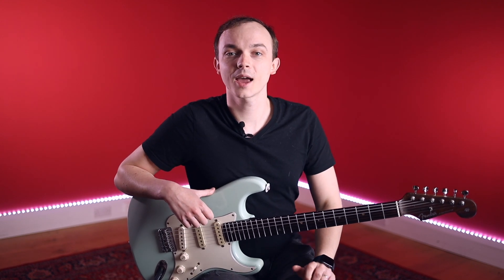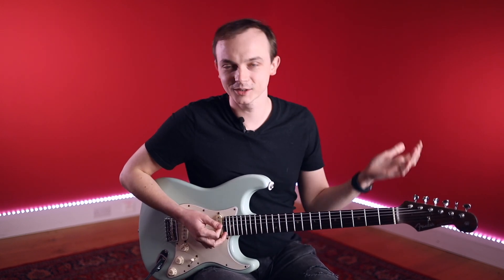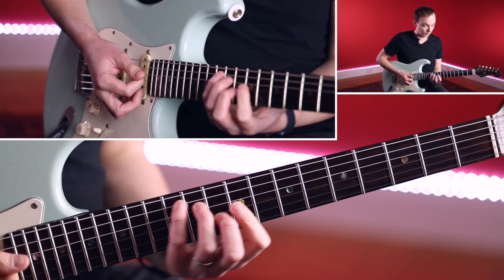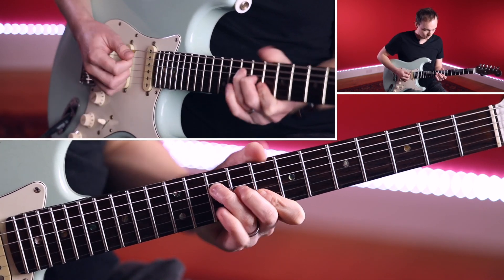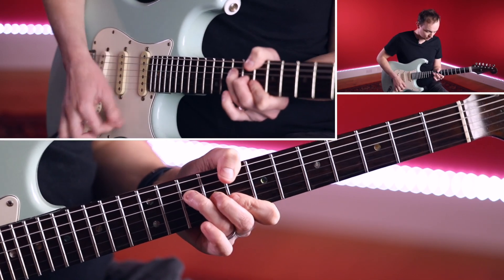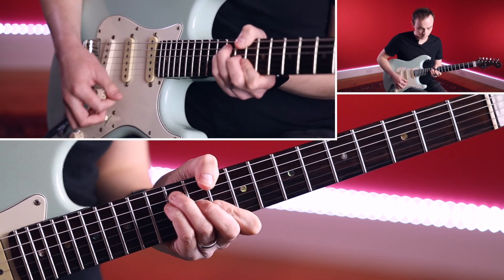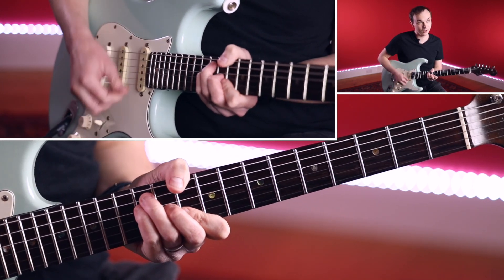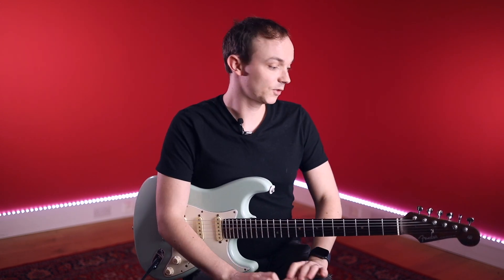Play Guitar Like John Frusciante [Lesson 10 of 20] John Frusciante Player Study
🎸🎸 JOHN FRUSCIANTE PLAYER STUDY [Full 20 Lesson Course] Intermediate Level

Welcome to our John Frusciante player study! In this 20 lesson course, we will be guiding you through all the core skills and techniques you need to deeply understand how John Frusciante plays. This is not a simple case of learning an RHCP song and then moving on. We're learning by taking a proper look under the hood of John's style, breaking down the theory and applying it to our custom written Frusciante tracks.

These tracks capture the essence of his playing... And what a player he is. This will be fun! 🤘😃
As we were building this course we knew that we wanted to focus on the two most important parts of his playing, beautifully summarised by Dion in the quote: "Flicky bits & hard-hitting riffs!".

Yes, it's an oversimplification, but I think we can all relate to what Dion is talking about here. The "flicky" bits are those CAGED chords played with Hendrix-Esque embellishments, and the "hard-hitting riffs" define how Frusciante approaches his lead and rhythm playing. It's aggressive, it's full-throttle... It's hard! 😂😂